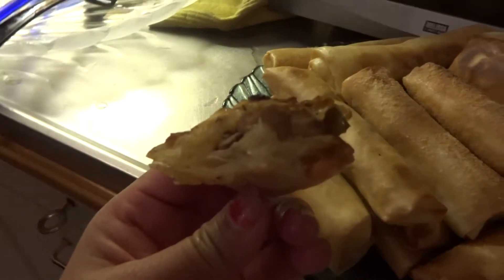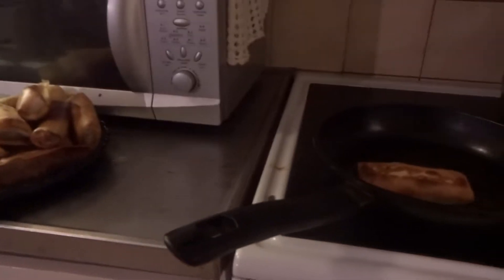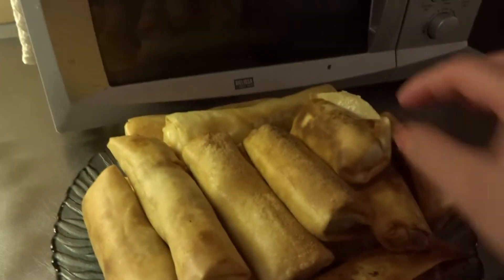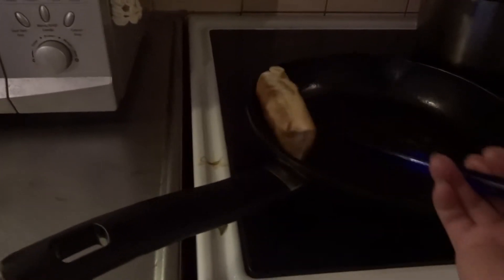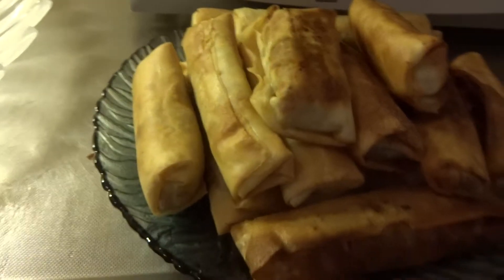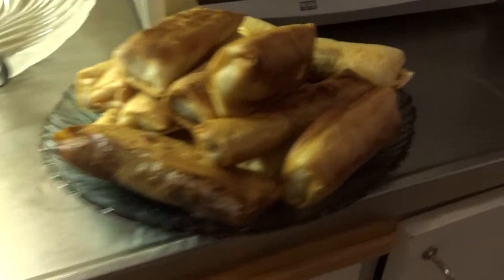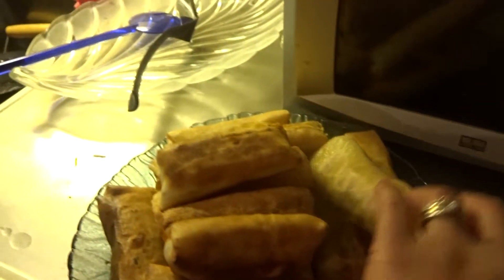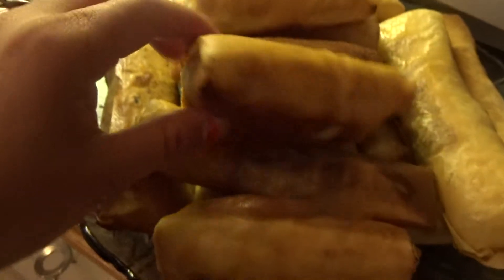ITS READY TO EAT NOW SPRING ROLLS NO.5